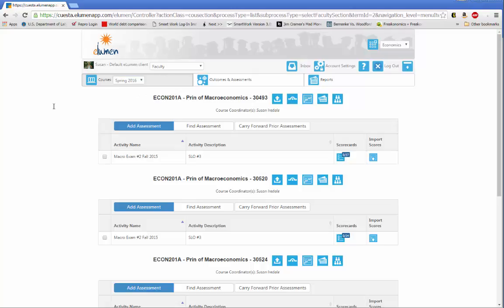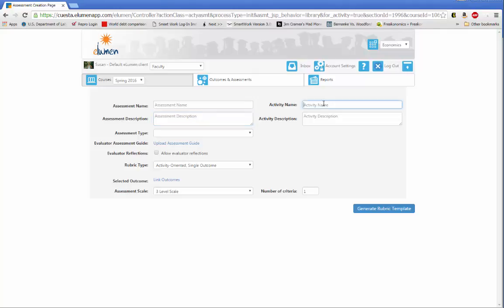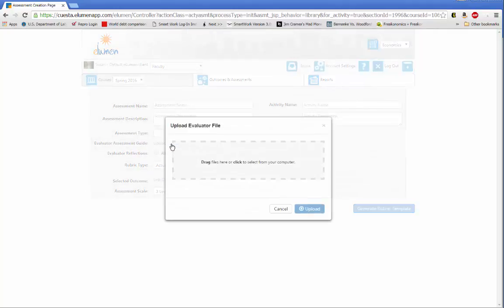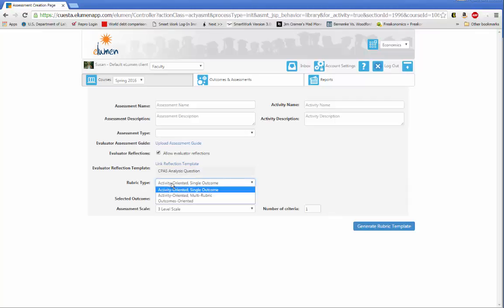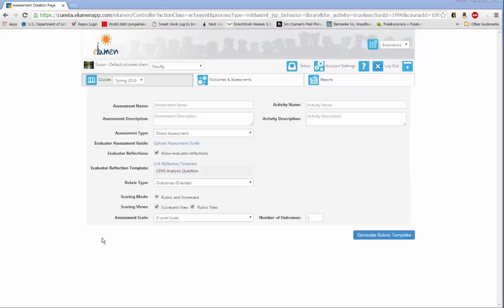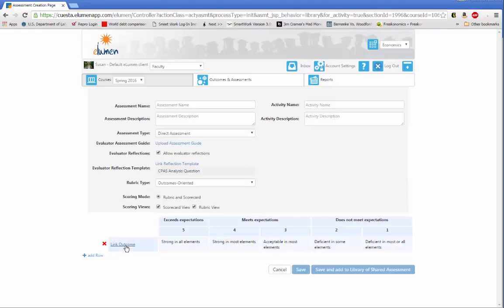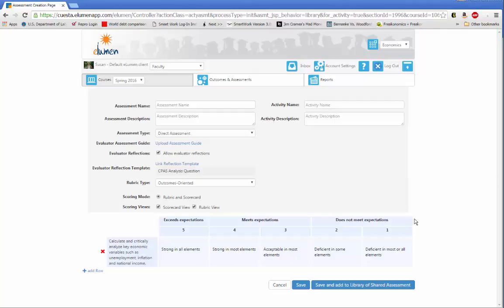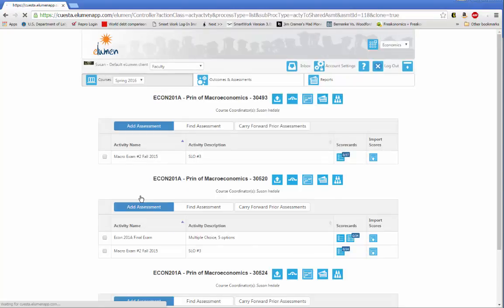eLumen create assesment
Created by Susan Iredale-Kline Summer 2016